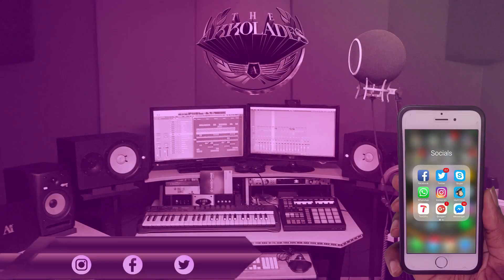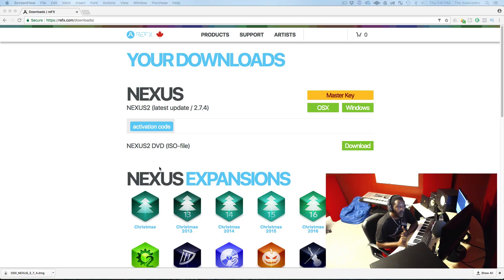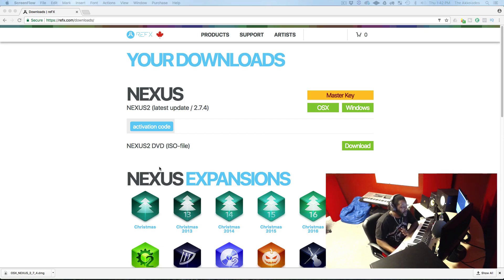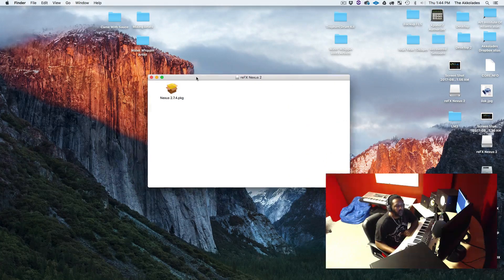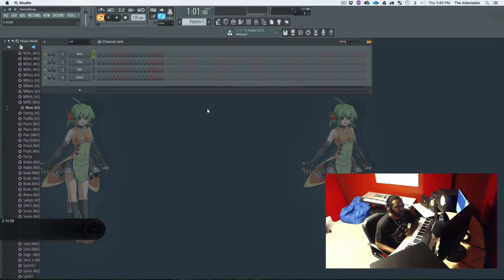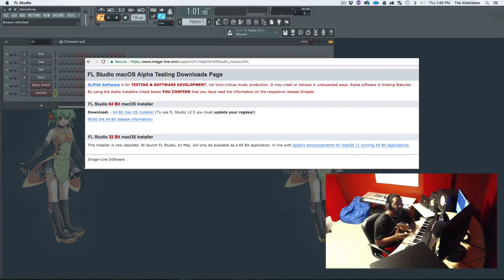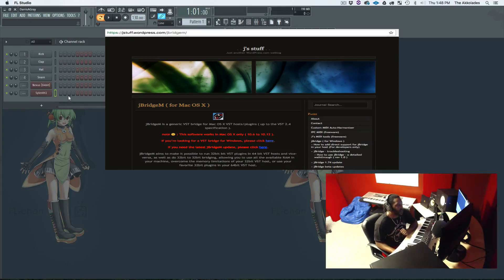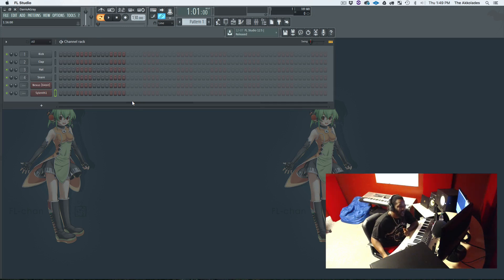FL STUDIO ALPHA MAC UPDATE: How To Install Nexus and VSTs in FL Studio Mac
IN THIS TUTORIAL I EXPLAIN HOW TO INSTALL NEXUS AND OTHER VSTS IN THE LATEST FL STUDIO ALPHA RELEASE ON MAC OSX AND ALSO EXPLAIN WHY VSTS NOT LOADING IN FL STUDIO ALPHA.  HOPE THIS ANSWERS A LOT OF YOUR QUESTIONS.